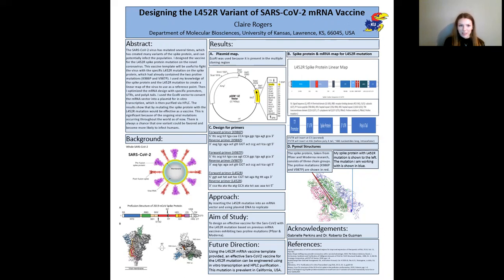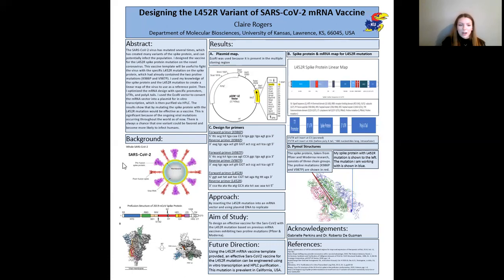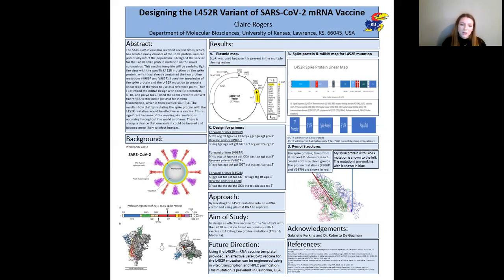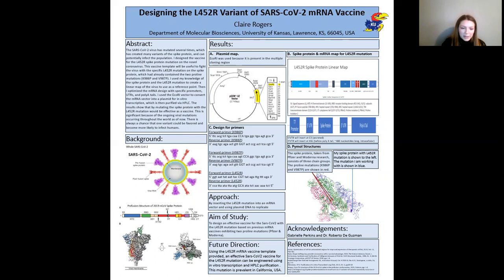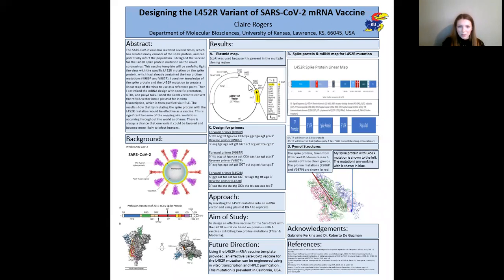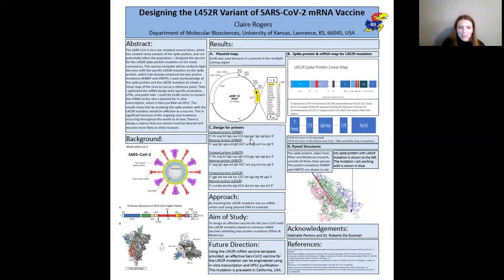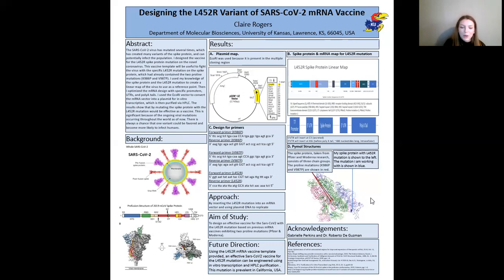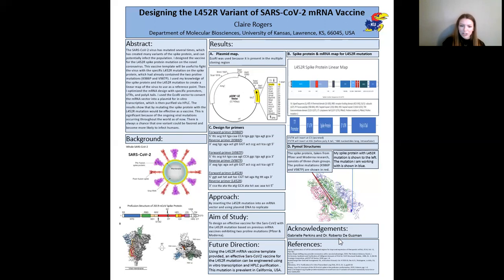Designing the L452R Variant of SARS-CoV-2 mRNA Vaccine